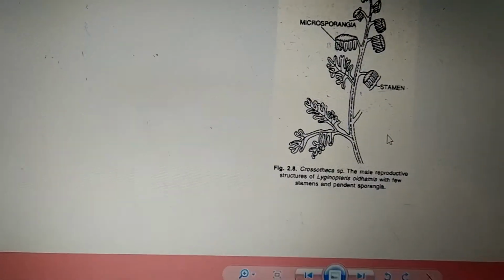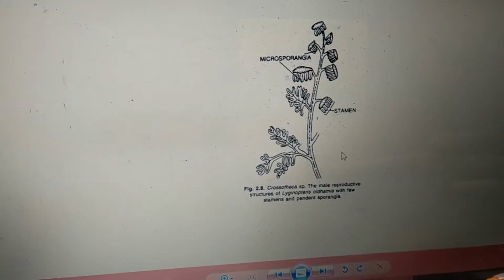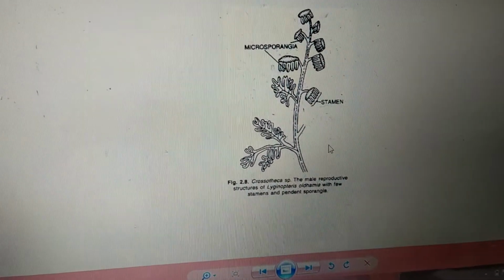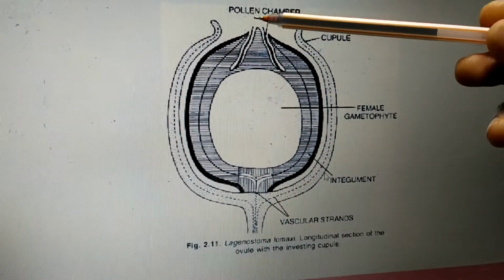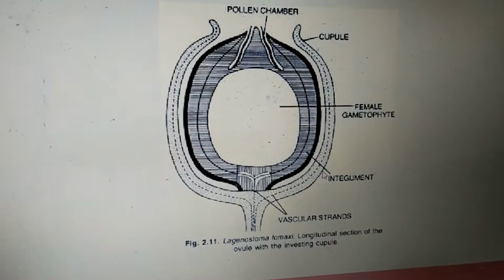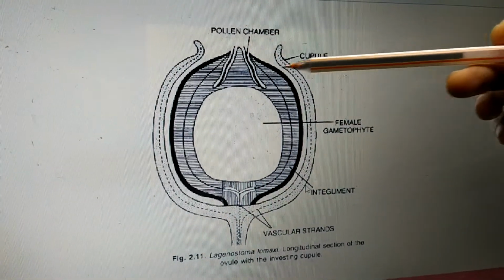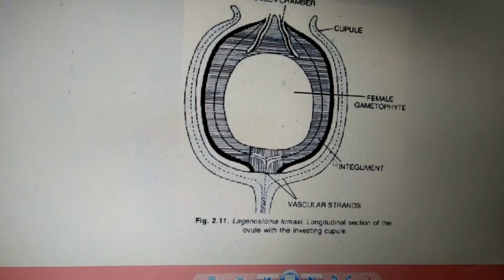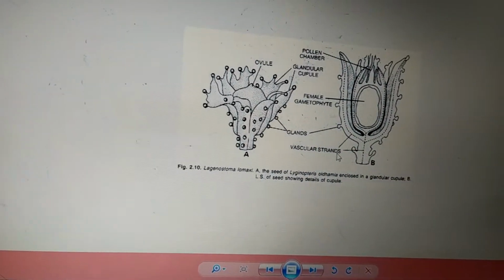Vd:5 Reproduction in Lyginopteris